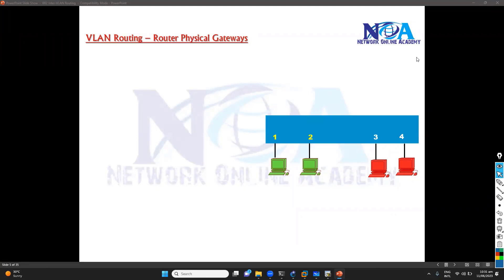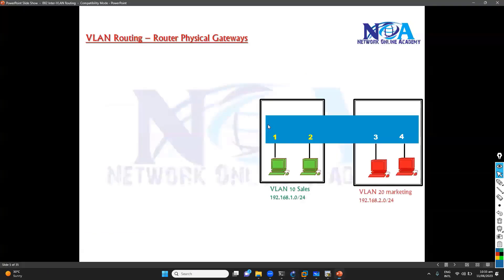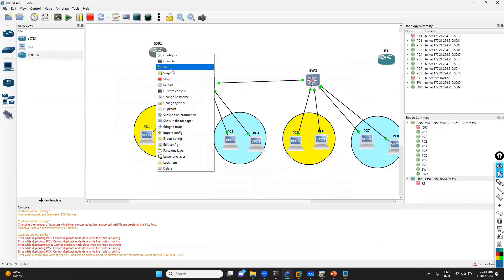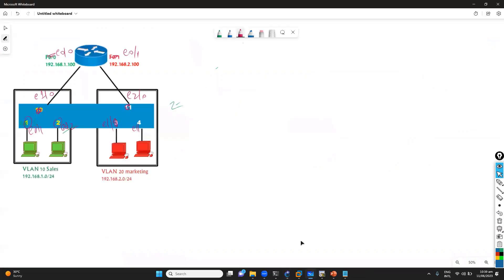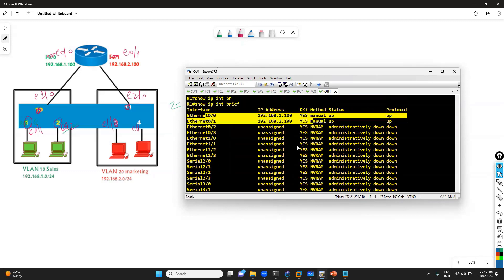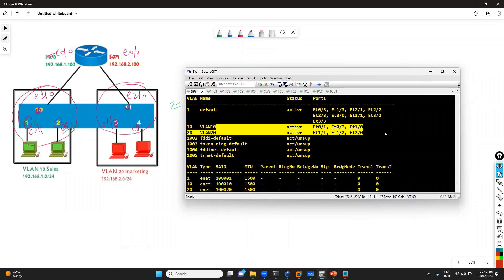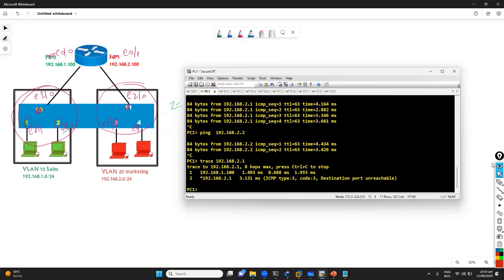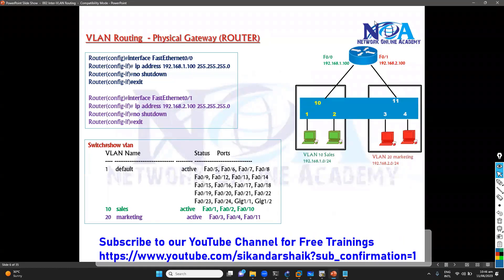"Demystifying Inter-VLAN Routing: Physical Gateway Setup in GNS3 Tutorial"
Looking to master switching concepts and boost your networking expertise? Join us in this engaging video as we dive into the world of switching labs using GNS3. GNS3 is a powerful network simulation tool that allows you to create virtualized network environments, and in this tutorial, we'll explore its capabilities for practicing and honing your switching skills.

Throughout the video, we'll guide you step-by-step on how to set up GNS3 and leverage its features to build realistic switching labs. You'll learn how to emulate different types of switches, configure VLANs, implement spanning tree protocols, and more. We'll also discuss best practices for optimizing your GNS3 setup and overcoming common challenges.

Whether you're a network engineer seeking to reinforce your switching knowledge or a student aspiring to excel in networking, this video is packed with hands-on labs that will take your skills to the next level. Join us on this exciting journey of Switching Labs with GNS3 and unlock your full networking potential.

Topics covered:

Introduction to GNS3 and its benefits for switching labs
Setting up GNS3 for optimal performance
Creating virtual switches and connecting network topologies
Configuring VLANs, trunking, and inter-VLAN routing
Implementing spanning tree protocols (STP, RSTP, MSTP)
Exploring switch security features and best practices
Don't miss out on this opportunity to gain practical experience and deepen your understanding of switching in a simulated environment. Watch the video now and start building your expertise with GNS3!"